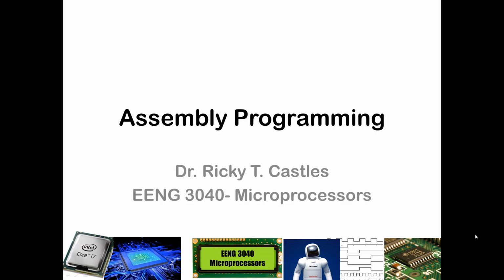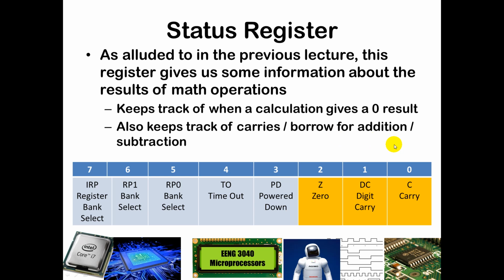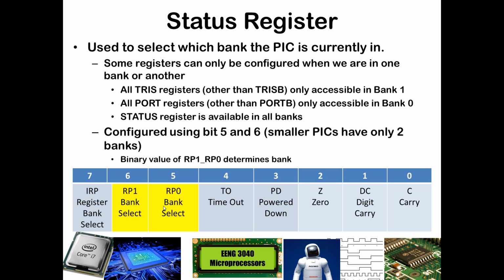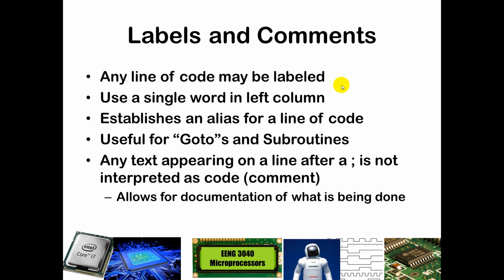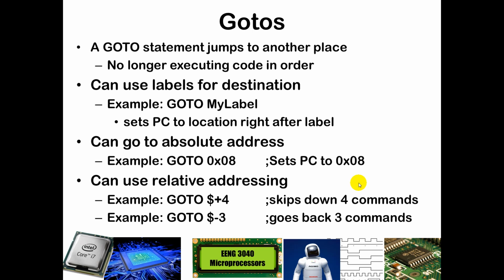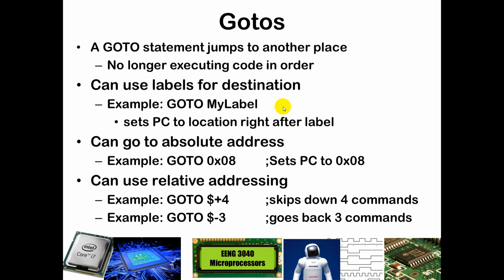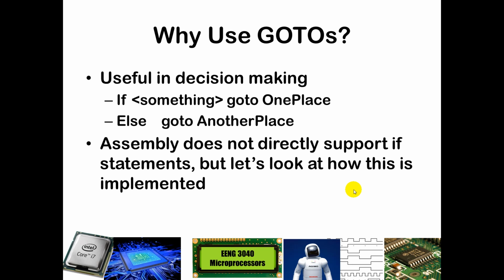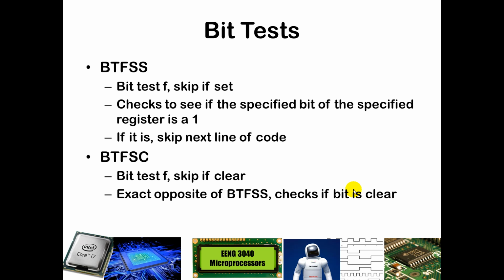Introduction to PIC Assembly Programming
Describes the use of STATUS register and bit tests, Gotos